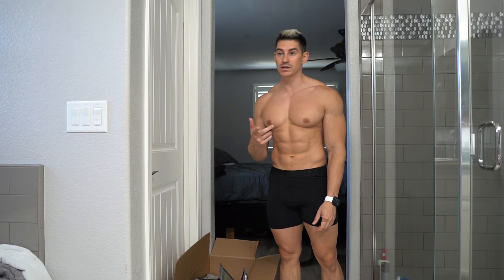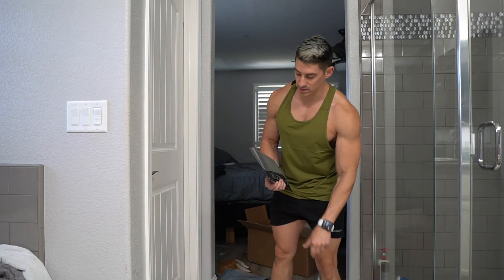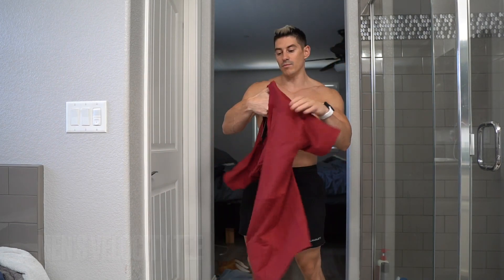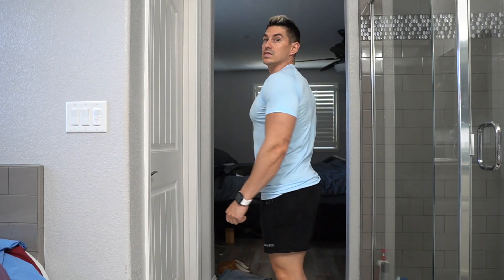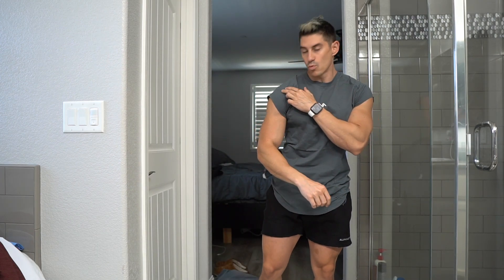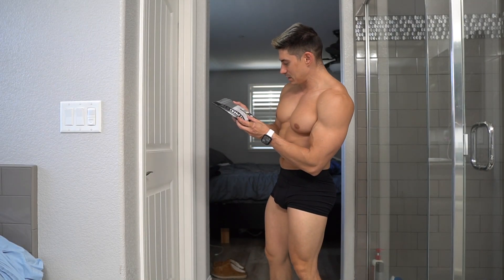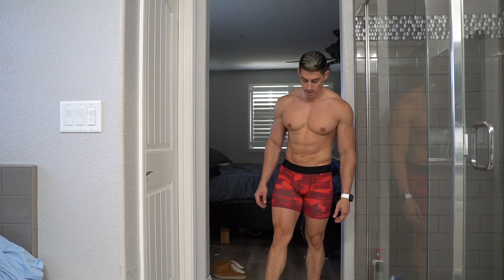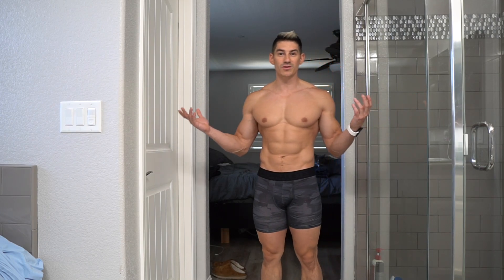2022 ALPHALETE TRY-ON HAUL and ANNOUNCEMENT!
Edited by @christianthecollector

MyFitnessPal: Chriselkins23
Xboxlive: Chr1sElkins